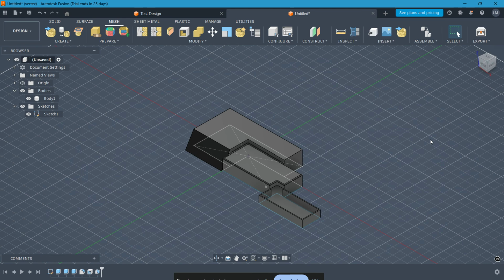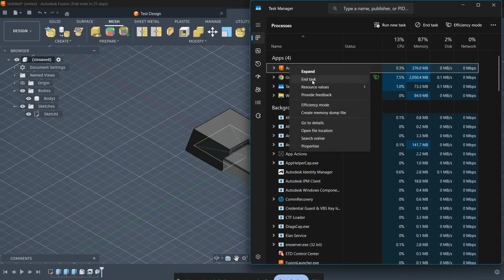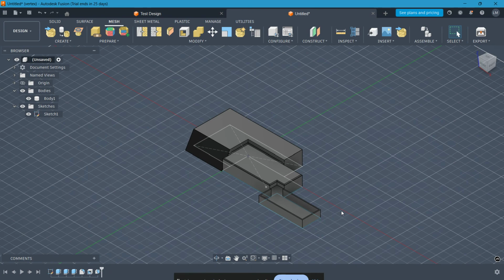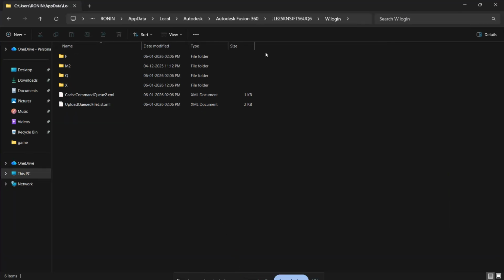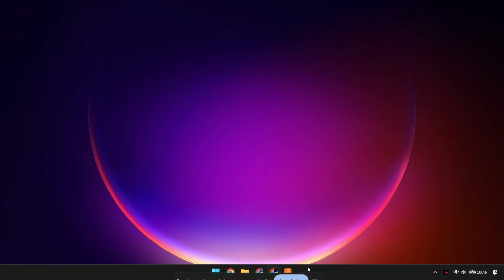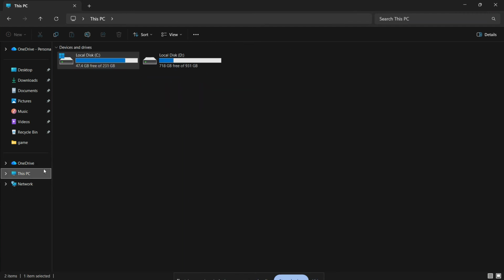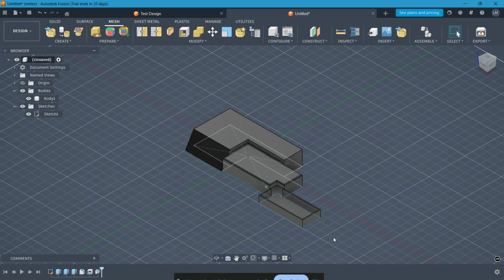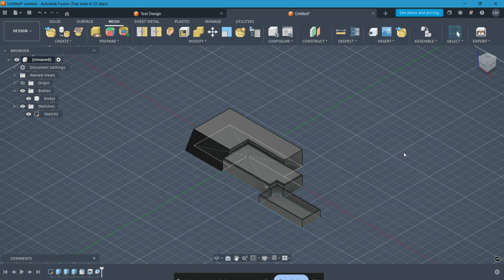Fusion 360 Error Extracting Files To Local Cache Fix (2026 Easy Guide)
Learn how to fix the Fusion 360 “Error Extracting Files To Local Cache” issue quickly using several simple troubleshooting methods.
Follow this step‑by‑step guide to clear cache, check permissions, and get Fusion 360 working again.

Timestamps
0:00 Introduction
0:26 Restart Fusion 360
0:49 Clear Fusion 360 Local Cache
1:34 Check Available Disk Space
2:00 Check Folder Permissions
2:26 Restart Your Computer
2:41 Quick Tip And Final Fix